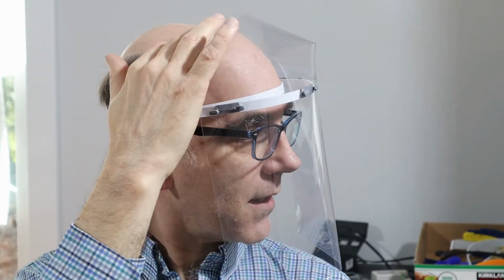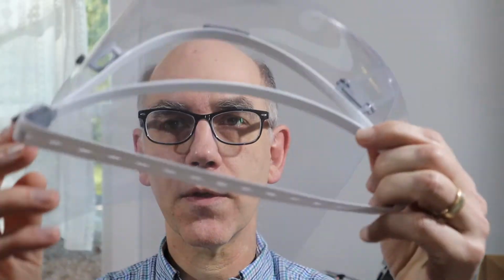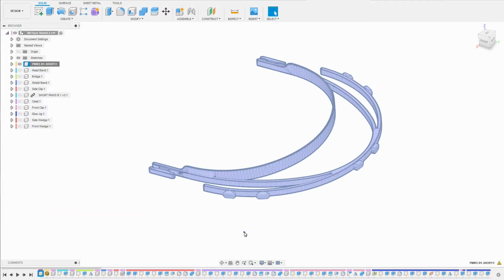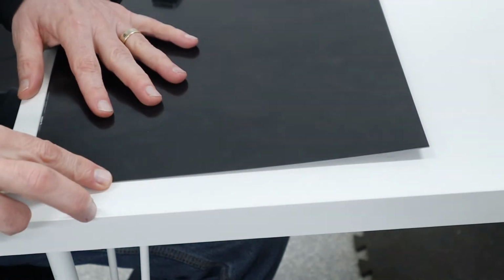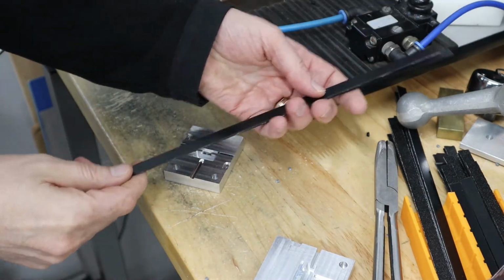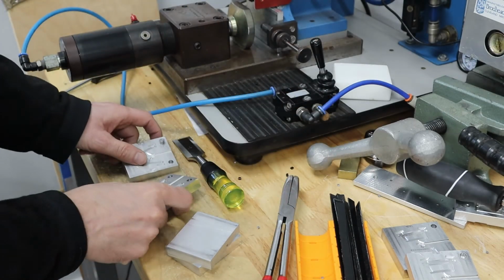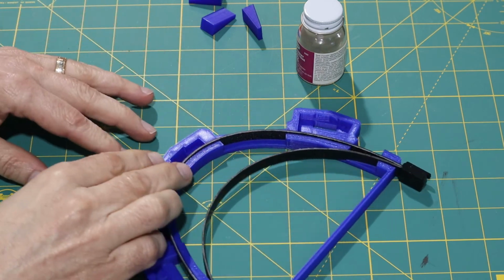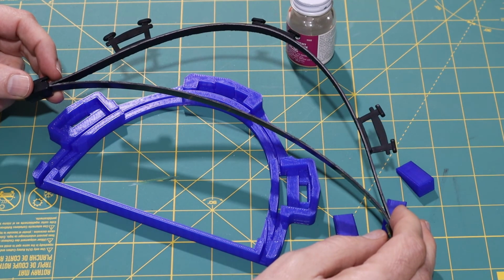Injection Molding Face Shields, Part 1 of 2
Health care workers desperately need personal protection equipment. I'm part of a local Washington State group that has been using 3D printers to make frames, and various tools to create the clear shields. But we're not able to keep up with demand. So I started down the road to accelerate production using injection molding. This episode covers my first attempt (failed). The next episode will cover the mold currently being made that should be online in a few days.